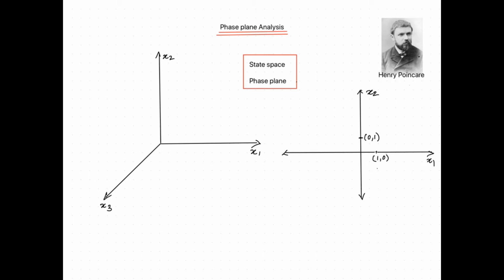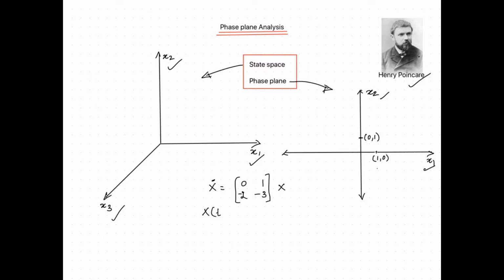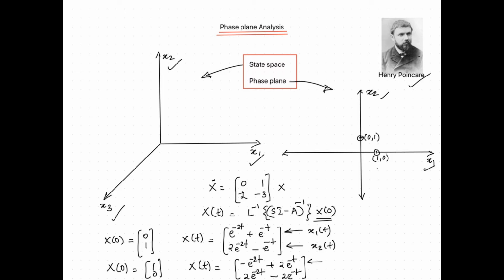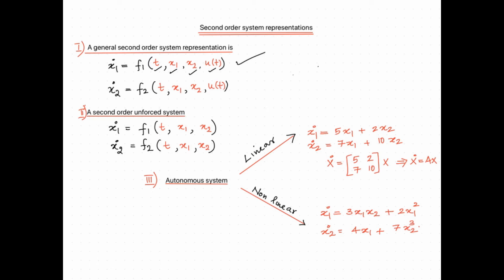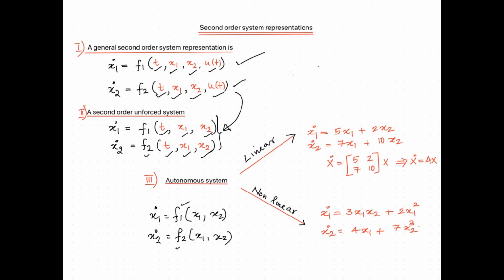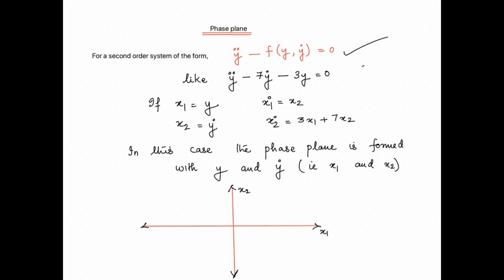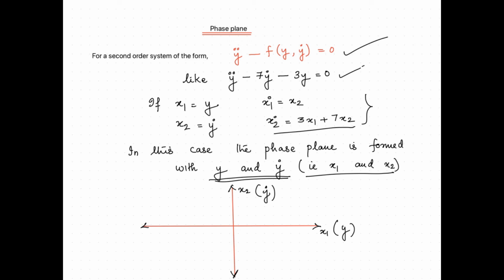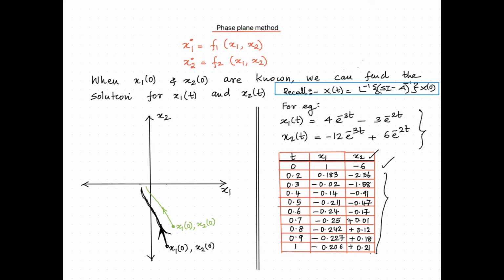Phase Plane Analysis